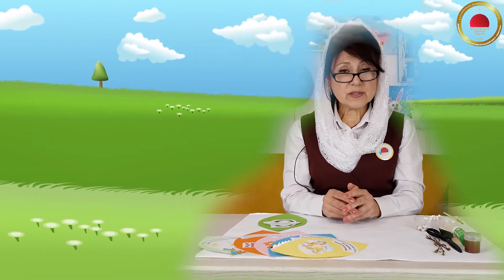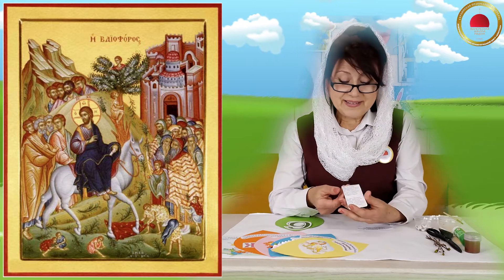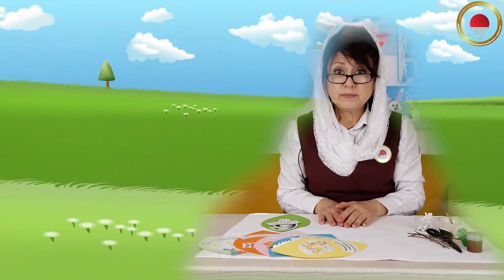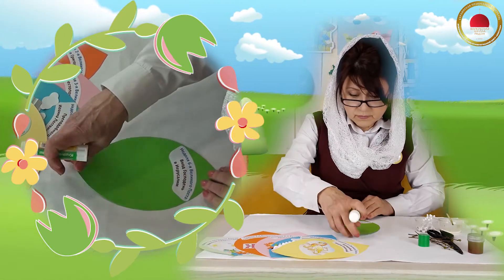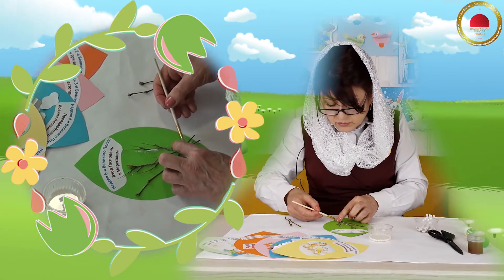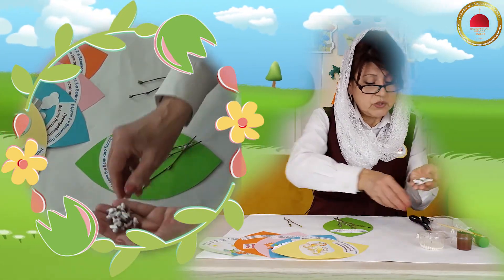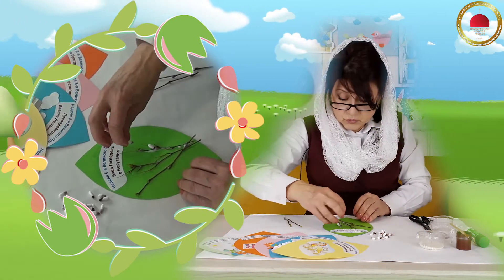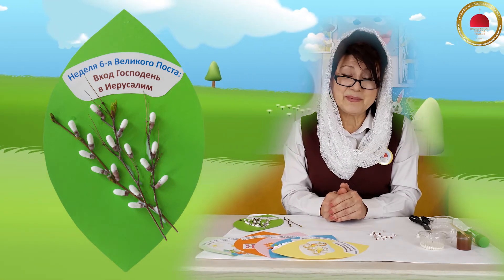ВЕЛИКОПОСТНЫЙ ЦВЕТОК ЛЕПЕСТОК 6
Дата премьеры: 19 апреля 2021 года

Урок ТВОРЧЕСТВА  для занятий с детьми в православных воскресных школах и дома  в рамках миссионерского и образовательного проекта «ВОСКРЕСНАЯ ШКОЛА РЯДОМ».

Для выполнения поделки Вам необходимы следующие материалы:
цветная бумага формата А4
клей
ножницы (только под присмотром и с помощью взрослых!!!)
веточки сухие
ватные палочки
краска коричневая
кисточка

Подготовлен педагогами Межприходского духовно-просветительского центра «АПОСТОЛЫ» при ставропигиальном храме в честь славных и всехвальных двенадцати апостолов УПЦ,
г. Киев, Украина.
В видео уроке использованы наглядные пособия из открытых источников сети Internet.

Творческие занятия, стихотворения для детей, физкультминутки и многое другое найдете на нашем специализированном сайте

Категория: образование, рукоделие, творчество